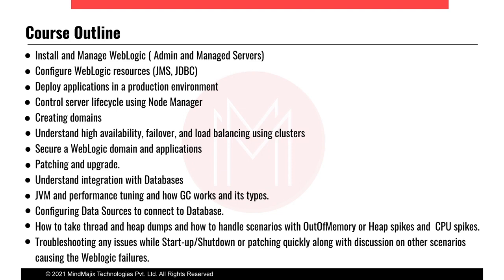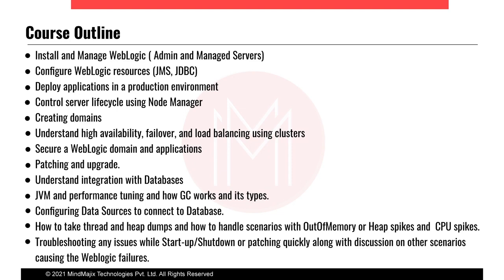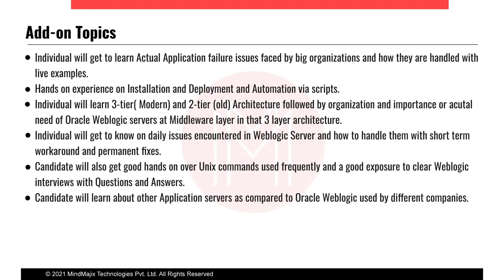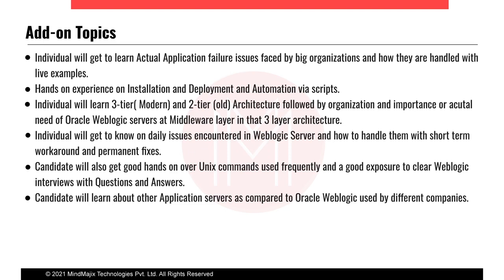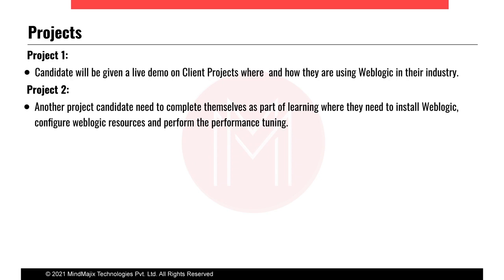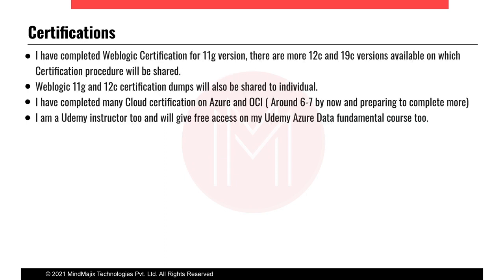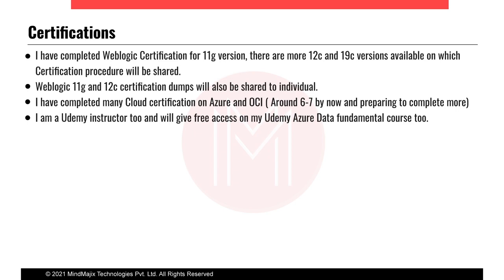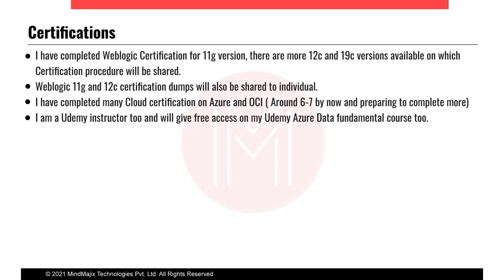WebLogic Training | WebLogic Online Certification Course [Introduction To WebLogic] - MindMajix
Mindmajix Oracle WebLogic Training develops your skills and expertise to implement Oracle WebLogic Server solutions. The participant will gain hands-on experience in installing, configuring, and administering WebLogic Server 12c and its components. This certification course covers topics such as system architecture, deployment, and post-install configurations with the best practices. The course is geared toward developers, architects, or administrators who are looking for a solid understanding of WebLogic concepts and how to spin up a WebLogic environment quickly.

🧾 Some Of The Topics Discussed In This WebLogic Training:

0:00:00 Introduction to MindMajix
0:01:33 Scope of the Demo
0:02:38 WebLogic Course Outline
0:05:33 Add On Topics In WebLogic
0:08:03 WebLogic Additional Course Resources
0:10:28 WebLogic Projects
0:12:38 WebLogic Lab Set-Up
0:13:23 WebLogic Mock Interviews
0:14:38 WebLogic Certifications
0:19:18 WebLogic Course Completion Certification

🔵 Why should you learn Weblogic?

There are numerous job opportunities for WebLogic professionals all over the world. The average salary of a WebLogic administrator is $95,500 per annum.

🔵 Who should learn Weblogic?

✔️ System administrators
✔️ Developers
✔️ Aspirants willing to learn Weblogic

📢 Skills Covered:

✅ Weblogic server administrative tasks
✅ Server applications
✅ Weblogic portal components
✅ Portal development
✅ Federated portals
✅ Admin framework

🔑 KeyFeatures :

👉 24/7 Support.
👉 Real-life Projects.
👉 Get Certified.